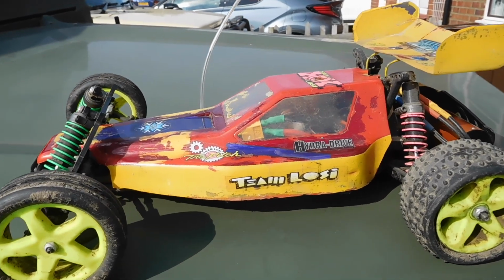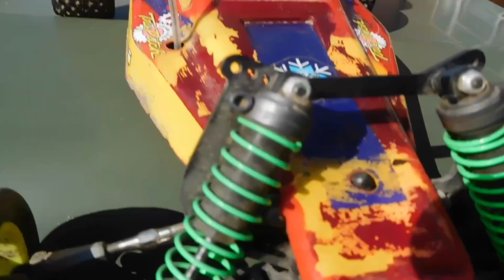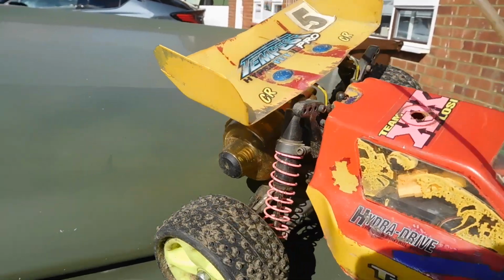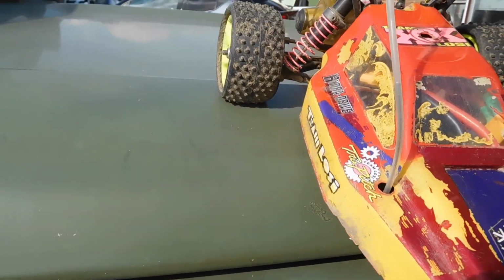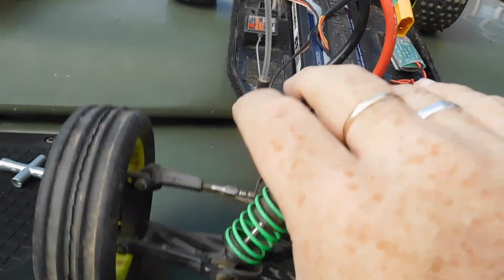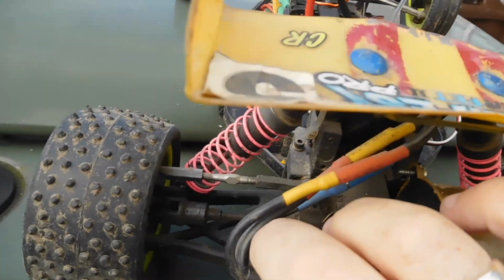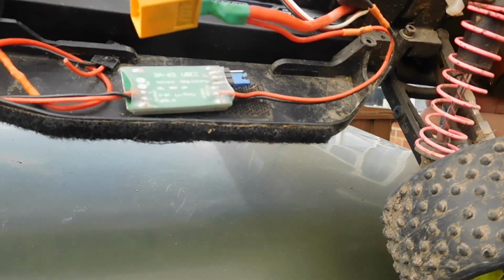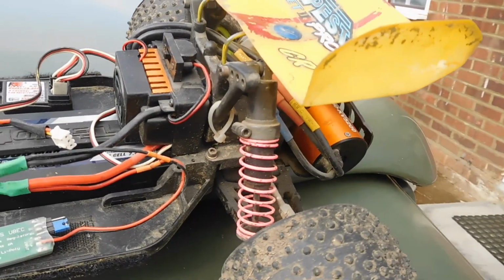Losi XX CR - Vintage buggy? Worthy of a re release?